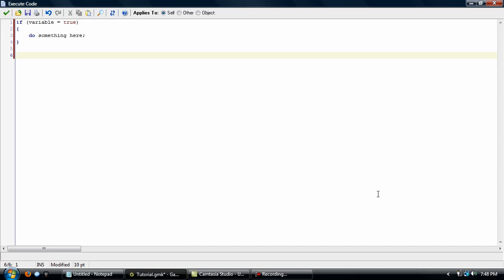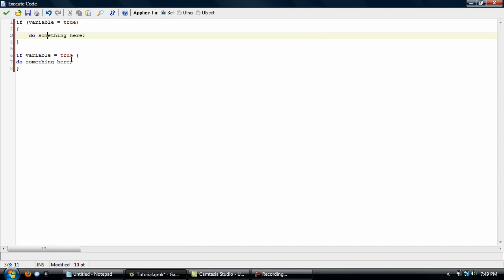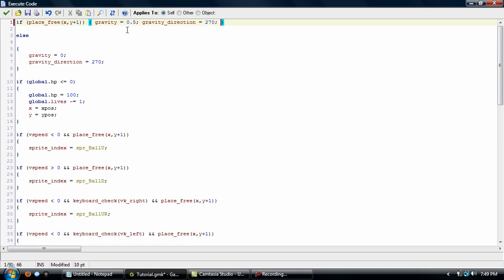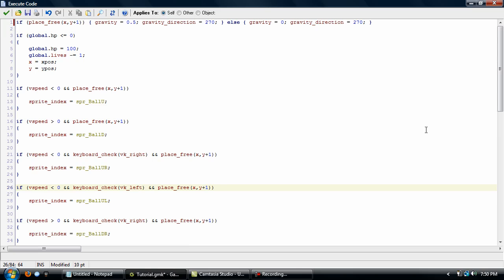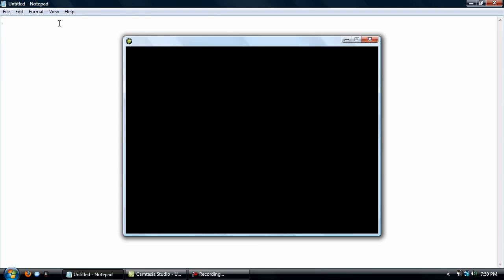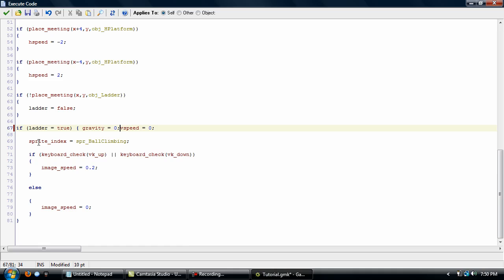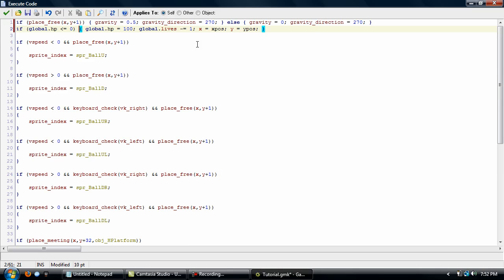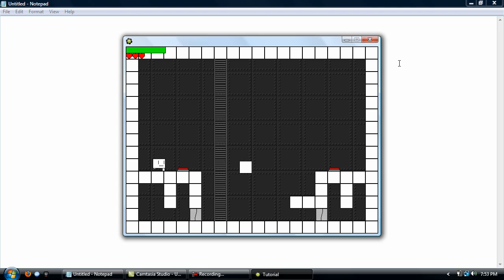Game Maker: Platformer Part 12 - Formatting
In this tutorial, I talk about formatting the code.